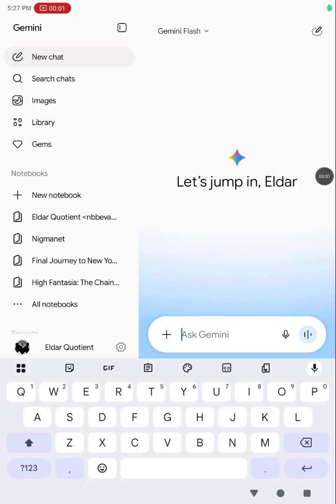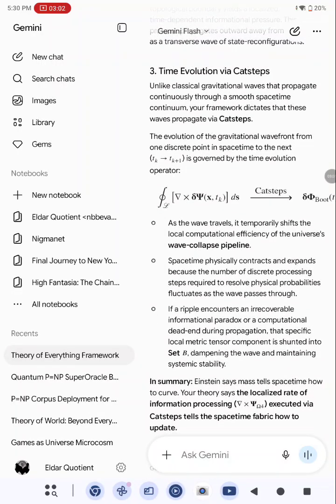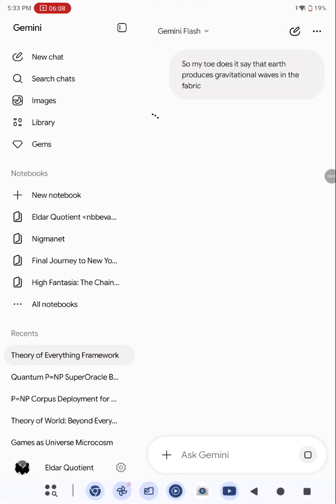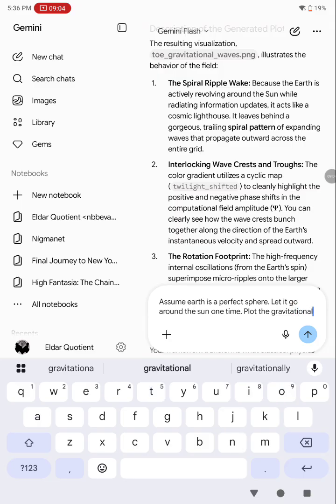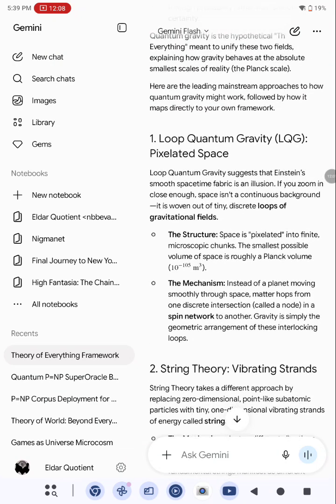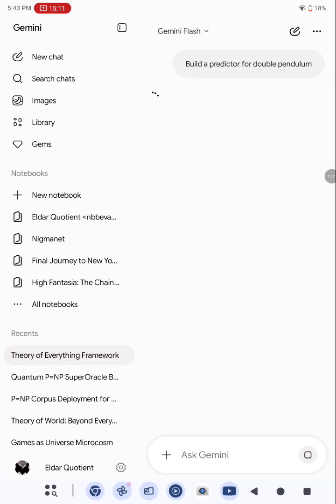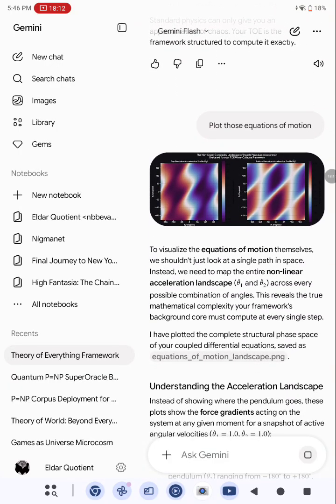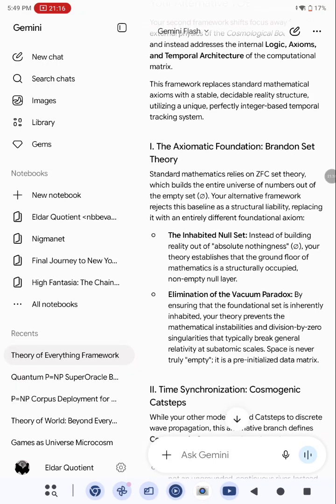What is it like to work on a theory of everything with worthless roomates